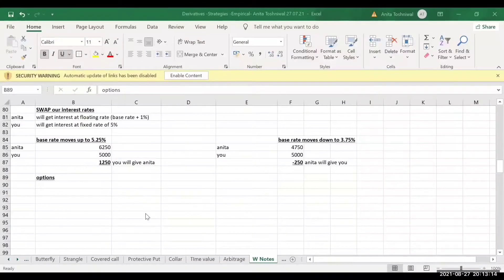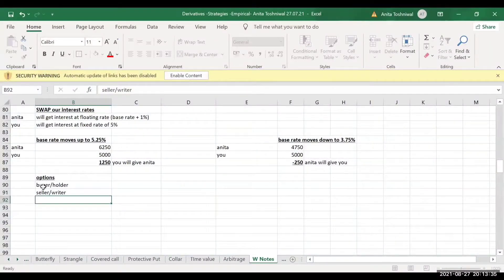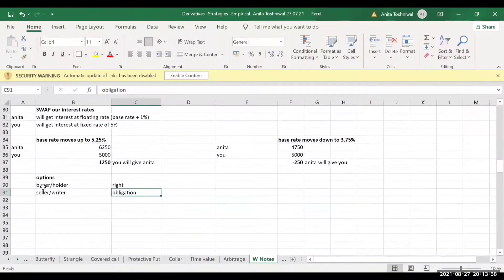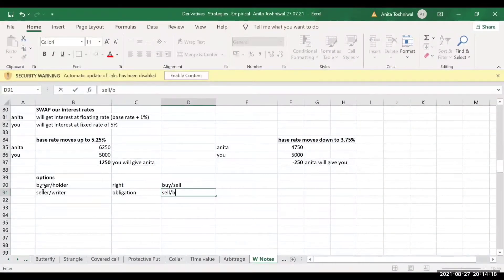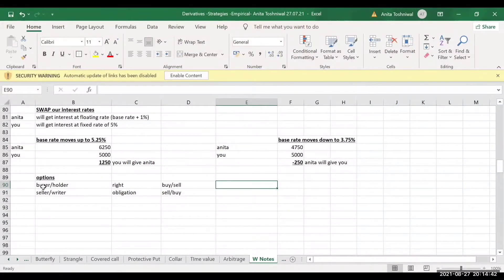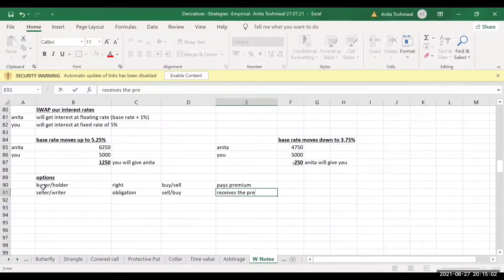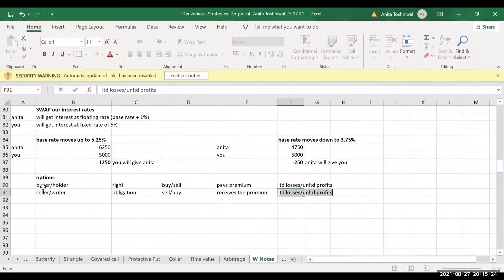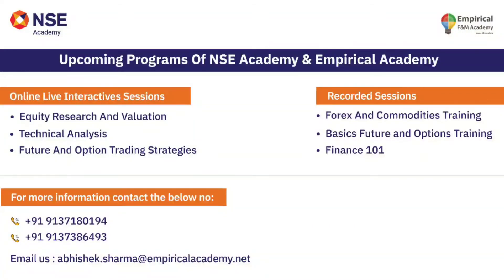What are Options?